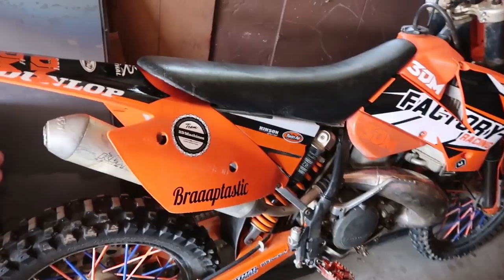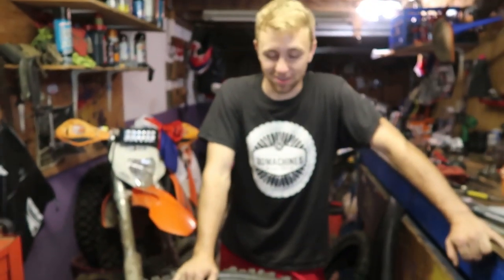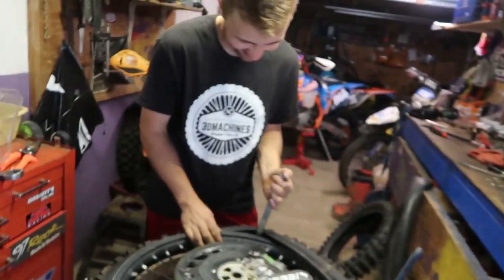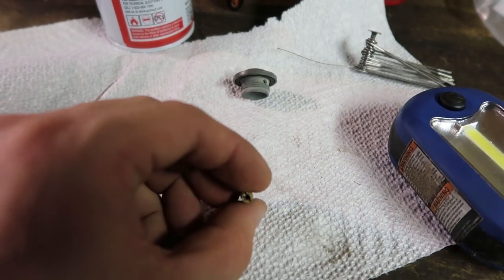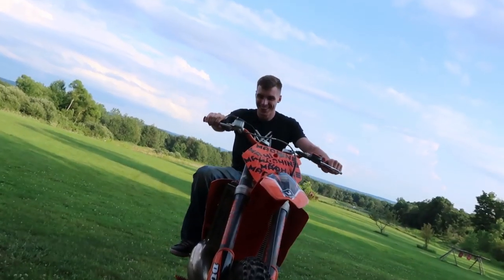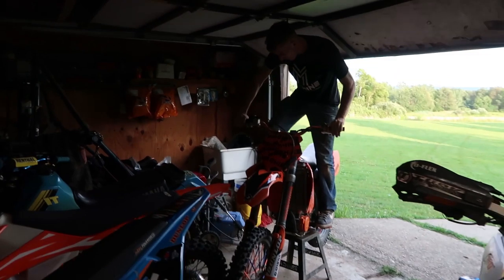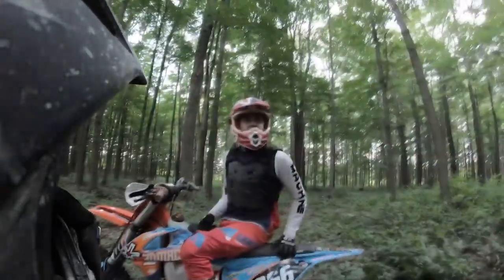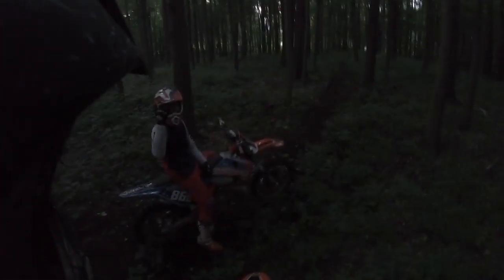My Best Friend Sabatoged my KTM Dirt Bike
If I saw the KTM on Tinder I’d swipe right...The bike has been leaking gas like mad and as any gentleman would do, we’re going to fix her up and bring her to the romantic location known as Jake the Toilet Snakes home before her we retire the 250 xcw.  Enjoy Machine Freaks!  = 1 Entry

FAN MAIL:
3DMachines

Joakim Karud